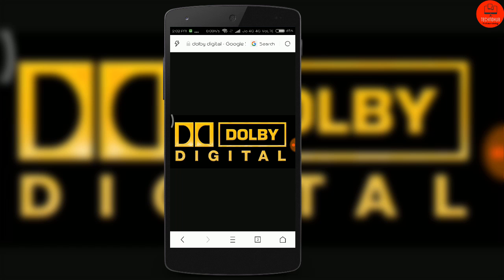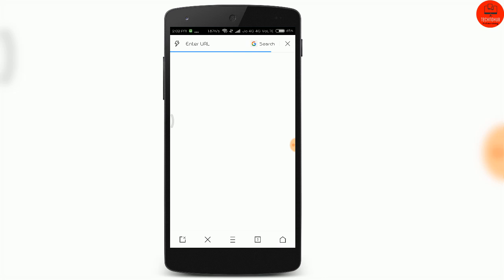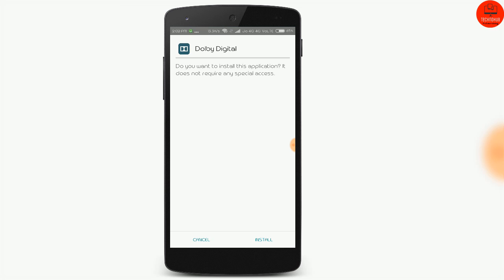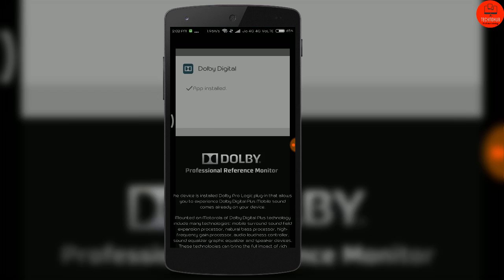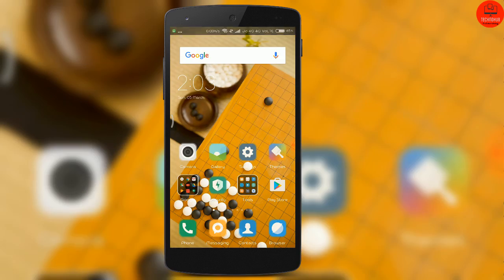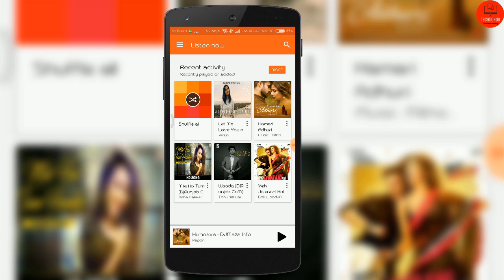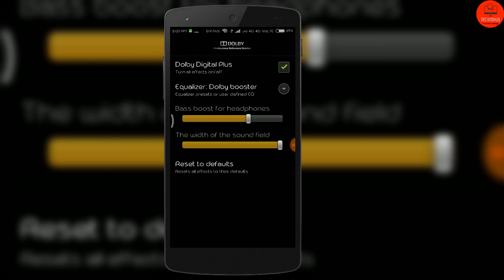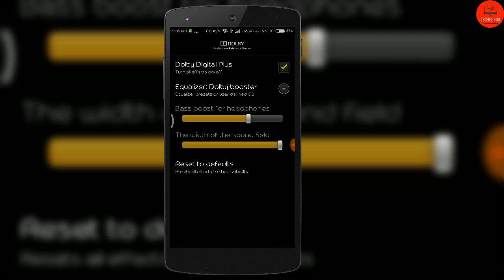How to install Dolby digital equalizer in android without root | Technohub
A complete tutorial showing how to install dolby atmos in android without root.
Download the apk from above link and install it.After installing the apk open Google play music app, then go to settings and then click on equalizer and your Dolby Digital Equalizer is ready to use.
*NOTE- Dolby Digital Equalizer might not work on other music player so use it on Google Play music app.

how to install dolby atmos in android without root
how to install dolby digital plus in android without root
how to install dolby in android
how to install dolby in android withhout root